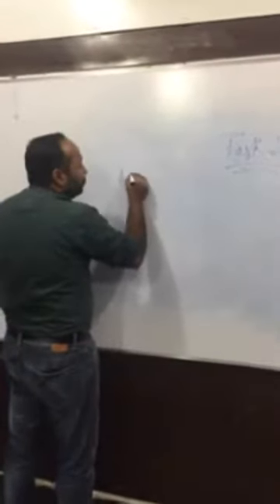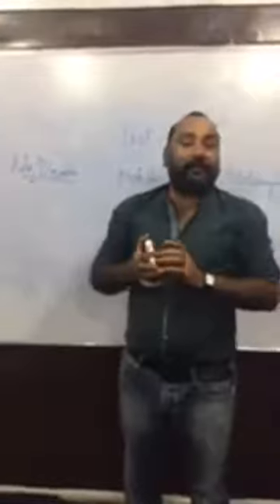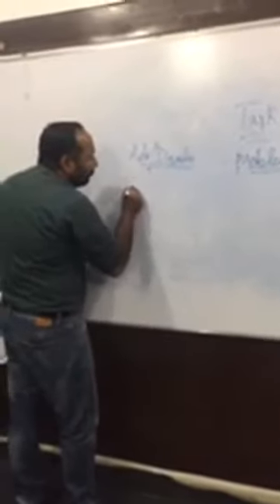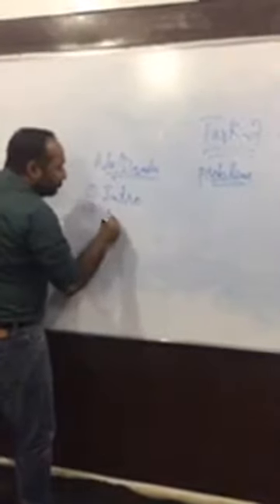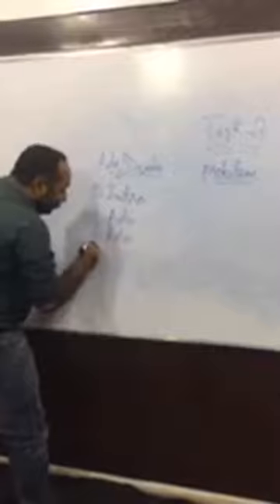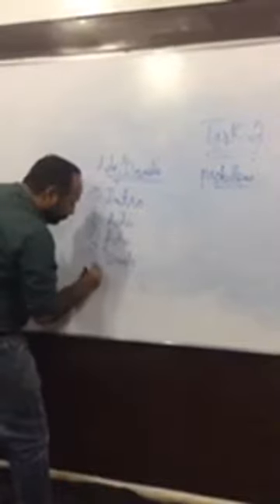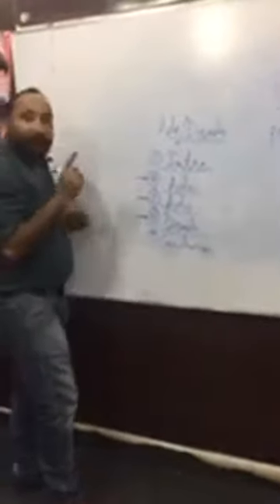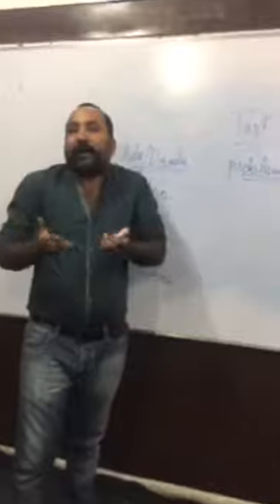IELTS Writing Task 2 Agree or Disagree Essay academic Band 8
IELTS agree or disagree essay - band 9 guide
This is a band 9 guide to writing agree/disagree essays in IELTS Writing. Agree or disagree essay questions are very common for IELTS Writing task 2. This type of questions asks you to say whether you agree or disagree with a given statement and justify your opinion.

In this lesson you will see IELTS writing task 2 sample question + model answer and learn

how to choose an opinion for agree/disagree question
how to generate ideas
how to give a band 9 answer for agree/disagree question

IELTS agree/disagree question sample
Let’s look at an example of IELTS writing task 2:

Big salary is much more important than job satisfaction.

Do you agree or disagree?

Provide relevant examples if necessary.

This is a classic example of agree or disagree question that you may get on IELTS Writing task 2.

You can watch our video tutorial on how to tackle agree/disagree questions in IELTS Writing:
Choose your opinion & generate ideas
IELTS agree or disagree essay
Agree or disagree question asks you to clearly determine whether you agree or disagree with the statement. Unlike questions that ask you to what extent do you agree or disagree, this question asks you to have a super-clear opinion. After you’ve decided your opinion, generate 2-3 supporting points for it.

For the task above you have two possible options:

You fully agree that big salary is more important than job satisfaction
You completely disagree that big salary is more important than job satisfaction

 Now let’s generate supporting points for each of the opinions:

supporting points for IELTS essay
Big salary is more important
Having a job with a high salary makes people feel satisfied no matter what kind of job they do
Money is essential for survival and good living

Job satisfaction is more important
Job satisfaction gives you a sense of fulfillment
Doing what you like keeps you motivated and therefore leads to a career growth
Money can’t buy happiness and it’s more pleasant to pursue what you’re interested in
For our essay, we’ll choose the second opinion.

Band-9 essay structure:

Introduction
Body paragraph 1 - the 1st reason you agree/disagree
Body paragraph 2 - the 2nd reason you agree/disagree
Conclusion
Let’s take a look at each of these sections in detail.

Introduction

Write your introduction in two sentences:

Sentence 1 - paraphrase the statement (you can use ‘it is argued/considered/thought that’ to start):
It is often argued that it is more advantageous to choose a job with high wage, even if it doesn't appeal to you at all.

Hello, My name is  Anna Angelina. I come from  Sendai City Japan . I am an instructor of Spoken English and IELTS. I Established “ LAVIE SCHOOL OF ENGLISH LANGUAGE “ when I came to Pakistan. With a vision of Helping people learning English and get them their required bands. The experience has  been  tremendously overwhelming for me, understanding the culture and people of the country. It’s been One and half  year I am running this  institute. I have taught by far 150 students. Who ae sucessfully persuing their lives and getting their goals in a brilliant way.
Your Welocomed to join me if your also one of those people, besides learning Grammar from your 3rd Grade you still find it troublesome to speak in English fluently. All those people can also seek help who are planning  to Migrate abroad by  attaining their required bands.